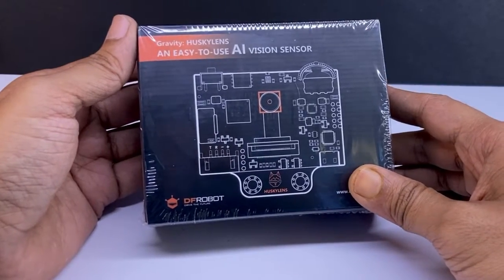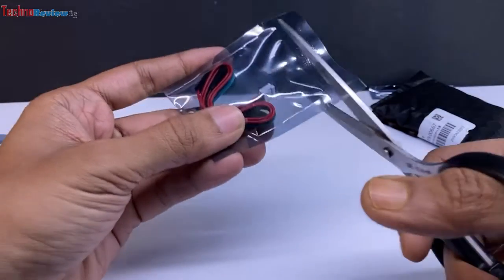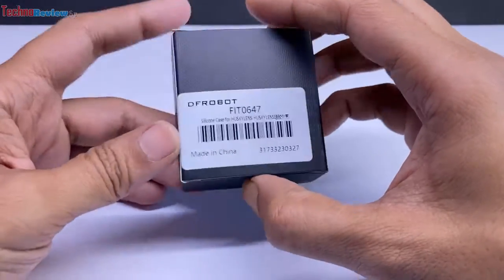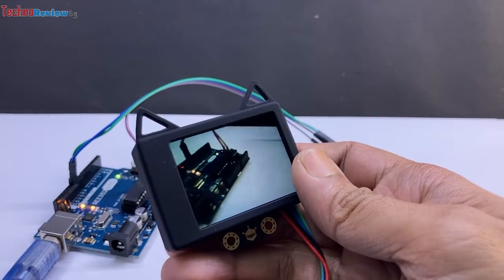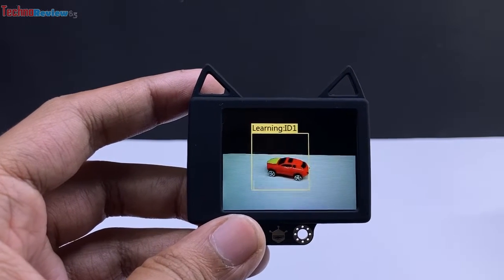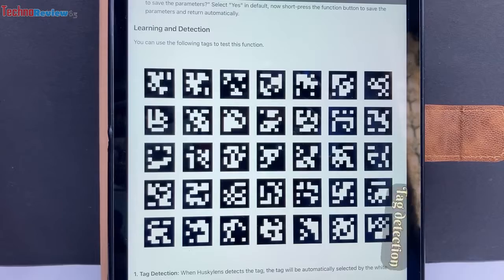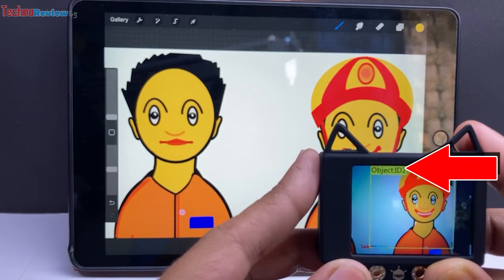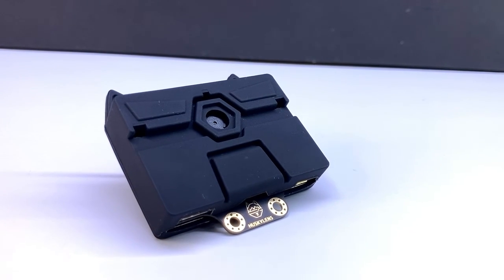Make AI based Arduino Project easily : Detailed Review of Husky Lens AI Vision Sensor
This is a detailed review & step by step guide for getting started with the DFrobot Gravity Husky lens AI vision sensor. You can implement AI ( Artificial intelligence) & ML In your Arduino projects. This AI Vision sensor is also used with BBC: micro bit, Raspberry pi & many other Microcontroller boards & SBC.

Detailed Review & explanations about the working of DFrobot Graviry Husky Lens AI vision sensor camera for AI ( artificial intelligence & machine learning )
which affords Techno Review 85 Network a commission should you make a purchase.